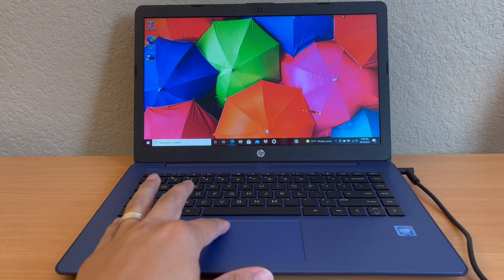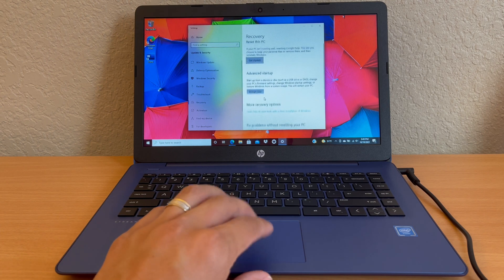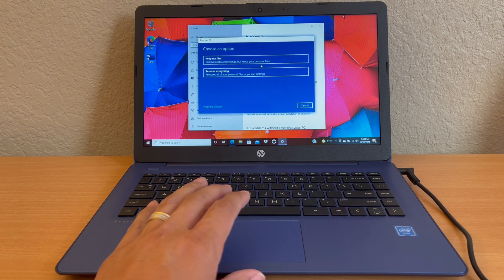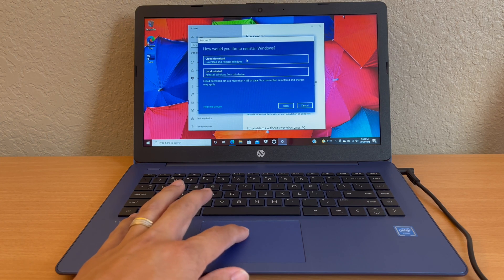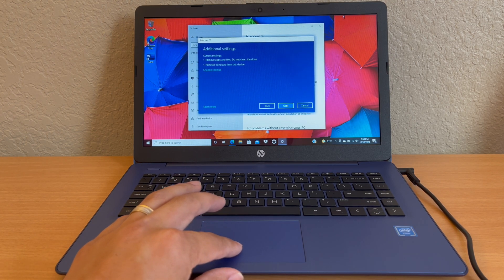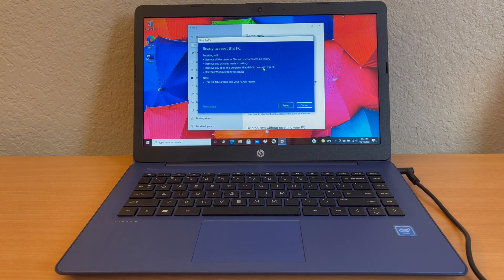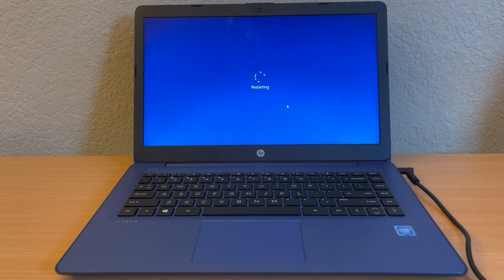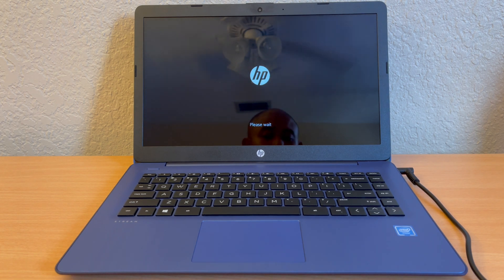How to Reset HP Stream 14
What's up guys, here is my tutorial on how to reset the HP Stream 14 back to factory settings.